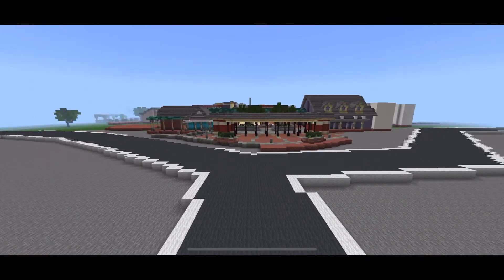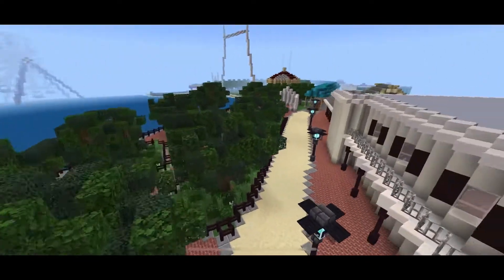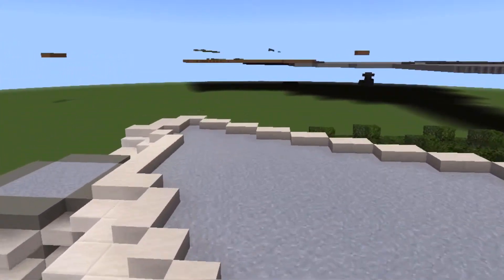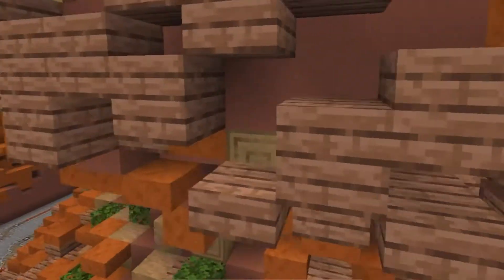Park Update | Major